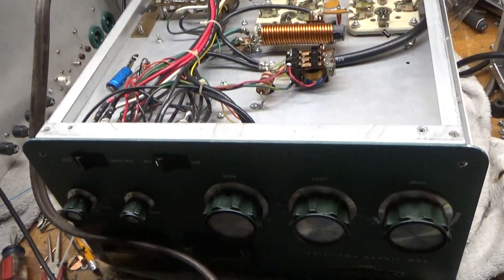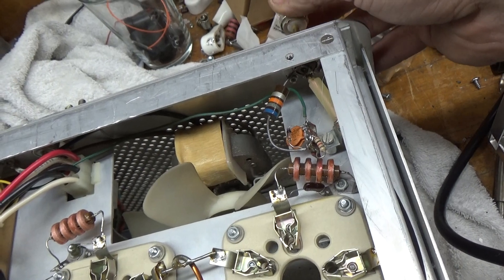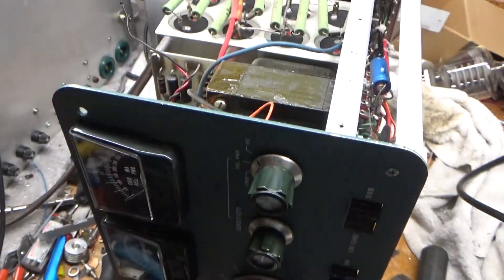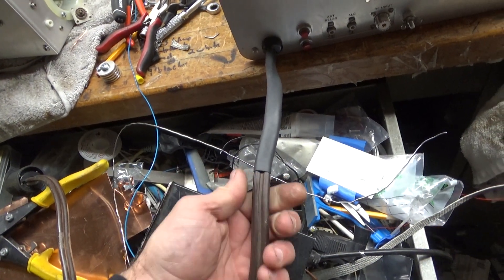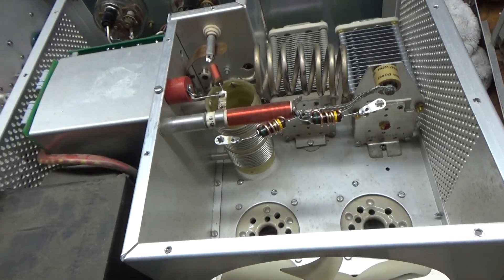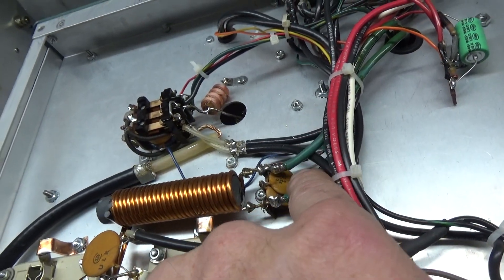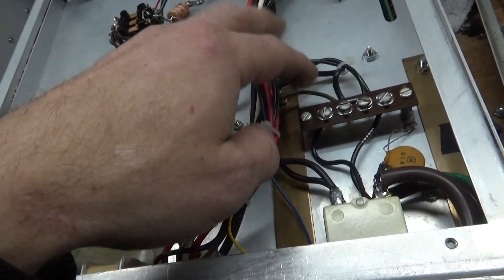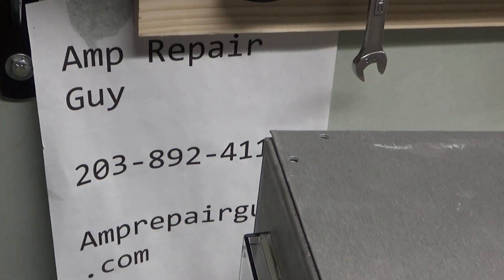Heathkit Sb221 Repair And Modifications Harbach Metering Board And Filter Board Kit Ground Grids Etc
Here I show the repair and modification of a Heathkit sb221